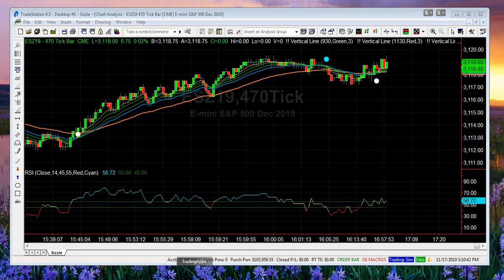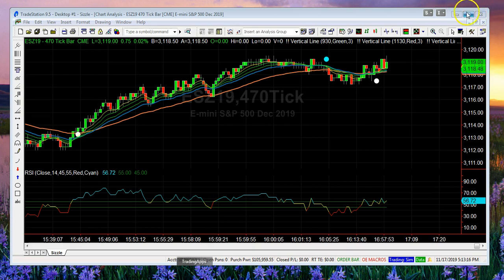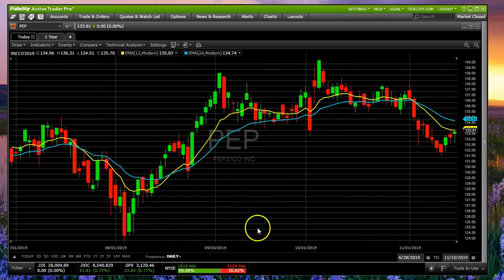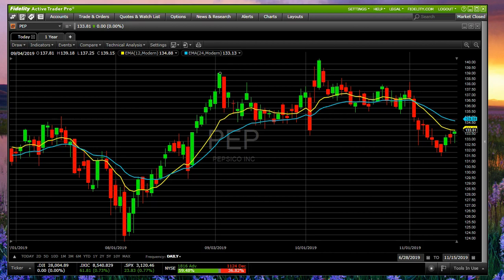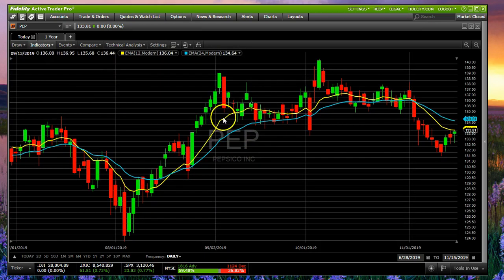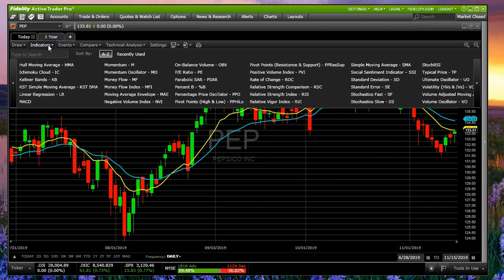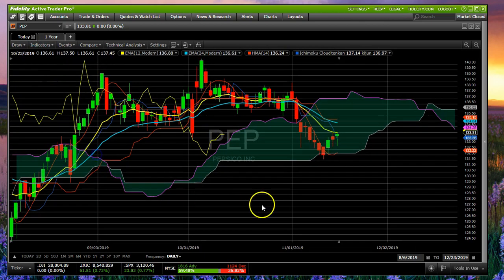Platform Choices for Traders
In this video we discuss how different platforms (and different brokers) must be chosen to trade Forex, Futures, Equities and Options.  In addition, only a few of the trading platforms offer a robust programming or customization capability.  For newer traders, this can be very confusing.  It's important to find the right tool for the job.

Please check out our free Metatrader indicators for Forex at our website...   Follow this link for more information.